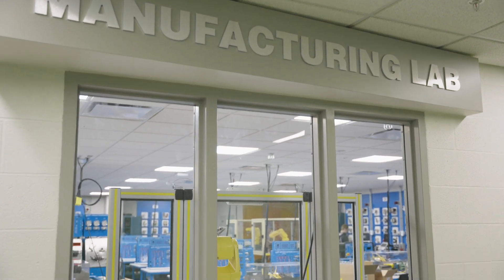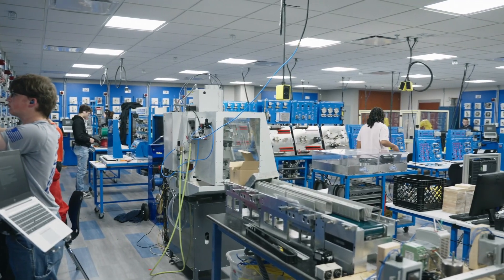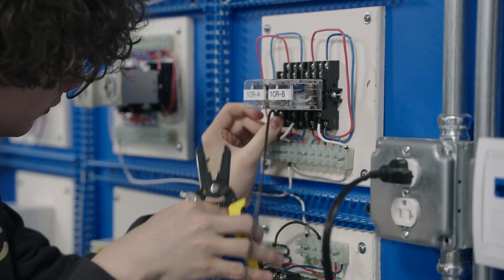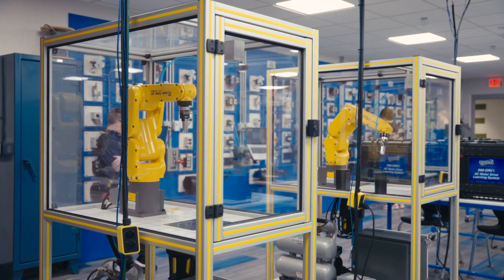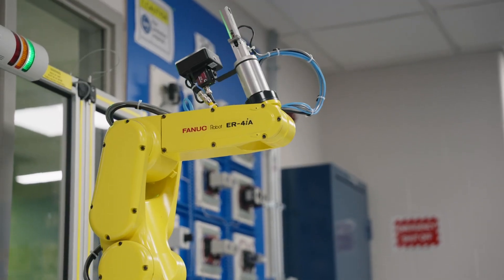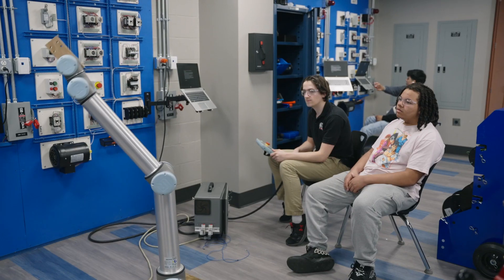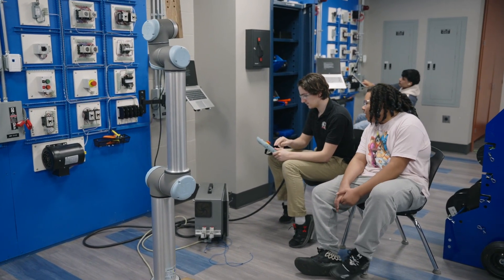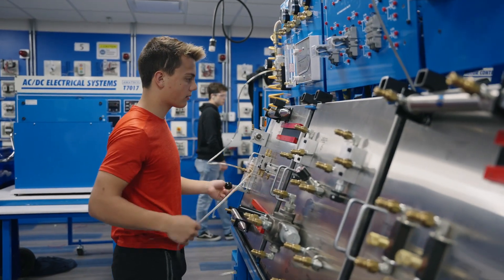Industrial Automation & Robotics